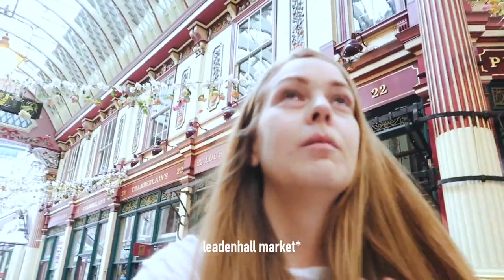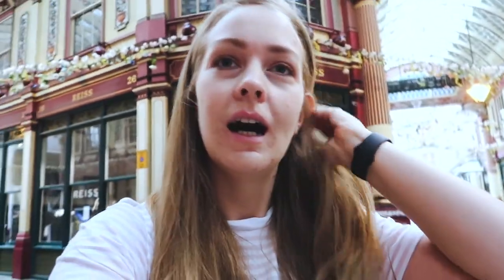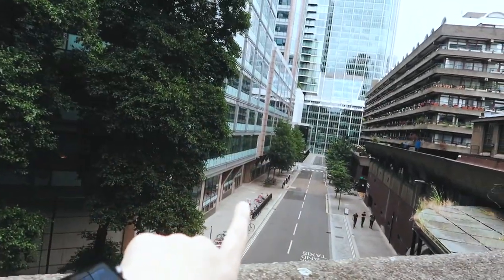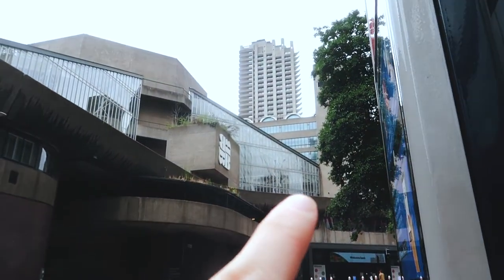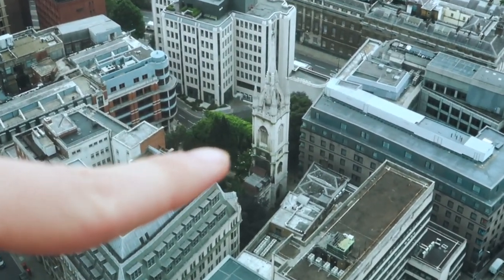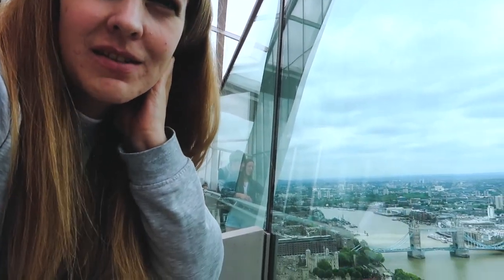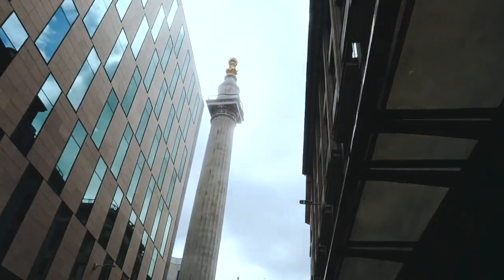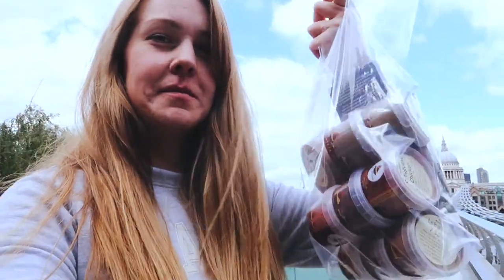EXPLORE LONDON | Leadenhall Market, Barbican Conservatory, Sky Garden & St Paul's | Travel Guide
Exploring London like a local. Travel guide checking out Leadenhall Market where they filmed Harry Potter, the Barbican Conservatory, free views in Sky Garden, and the stunning St Paul's.

Cameras used:
Sony a7ii with 28mm f/2.0, 50mm f/1.8 and 28-70mm f/3.5-5.6
iPhone 11

I'm Hannah, a 27-year old living in London creating lifestyle and travel content. I'm originally from Sweden but moved to London in 2018 after graduating from Aberystwyth University in 2015.